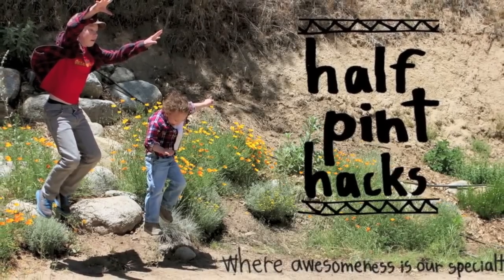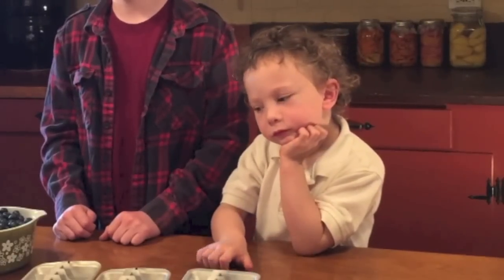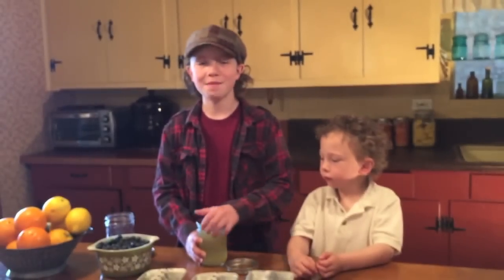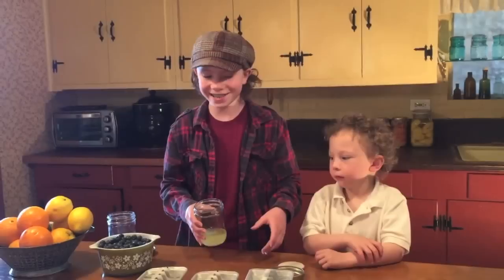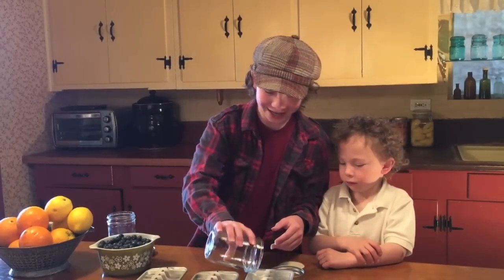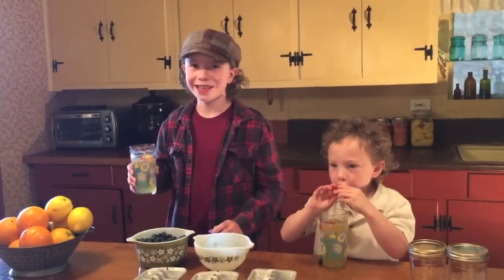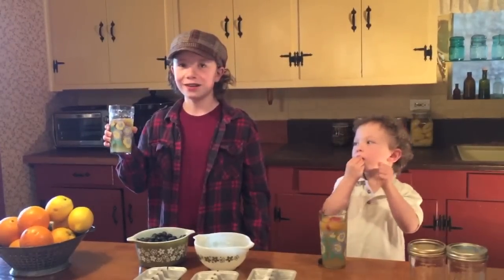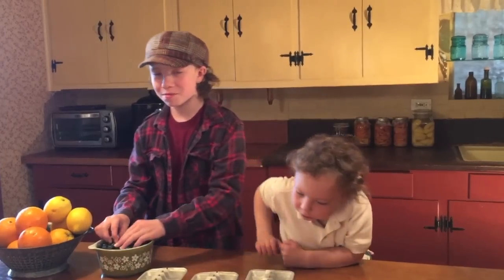Fruity Ice Cubes: A Tradition From Our Grandma's Grandma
"This idea is so simple, it's hardly worthy of a video," Frederick says on the video below. That's the truth. A picture of this process tells the story and yet, for us, the story is much more than the how-to aspect of this fruity ice cube concept.

Enjoy more of our kid-friendly videos!